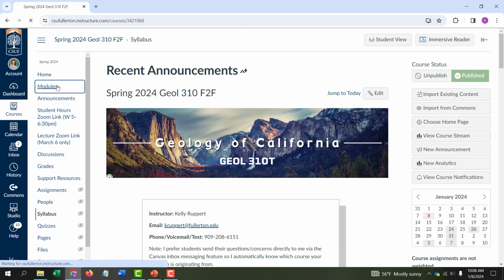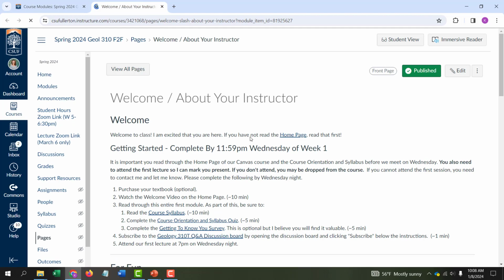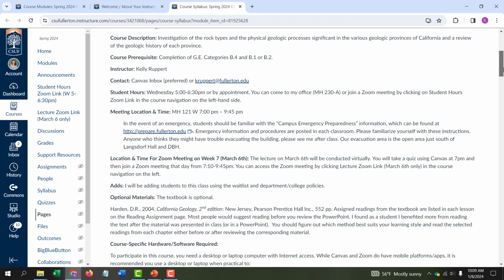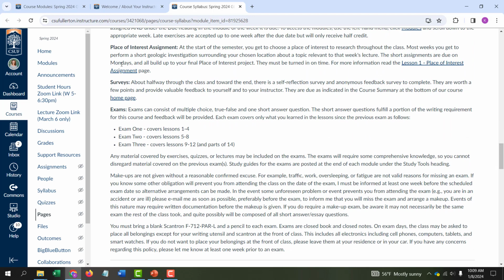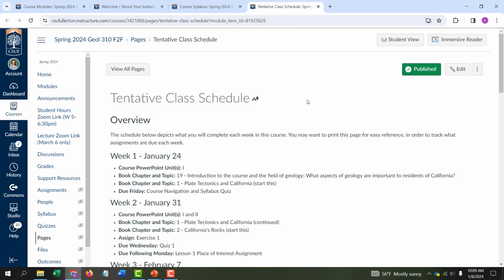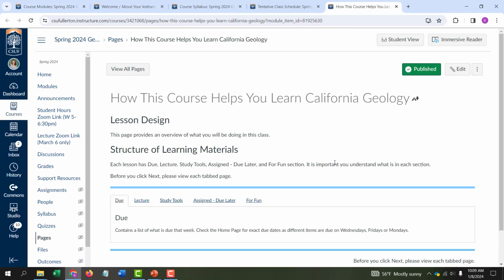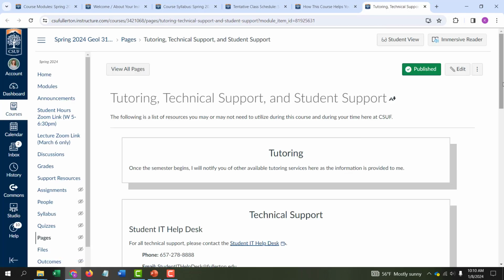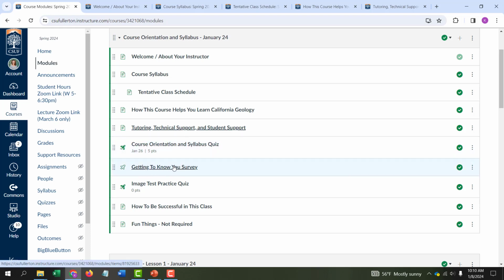Suggested Course Orientation Content in Your First Canvas Module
This video shows faculty one example of an introductory Canvas module. This module contains a course orientation and the syllabus. It covers what is in the module in moderate detail and why certain choices were made. A description of the strategy was initially presented in a workshop titled Creating Student-Friendly Canvas Courses for Any Modality. The workshop also included more detailed information about how this might change depending on the course modality.